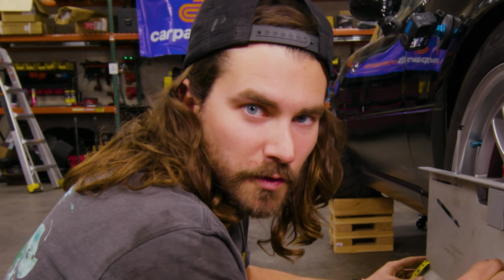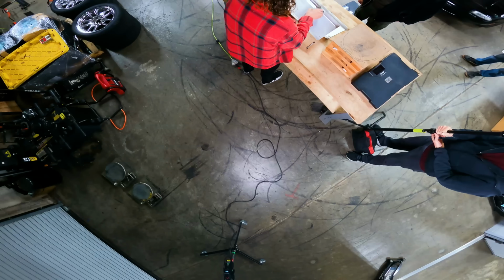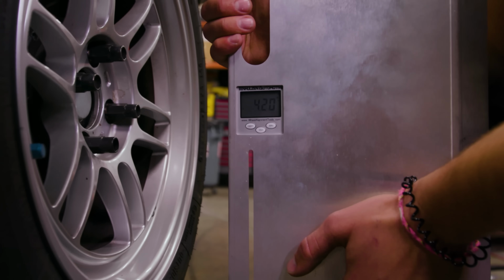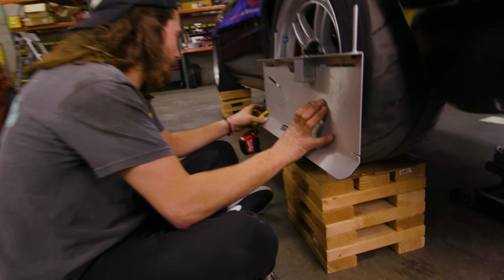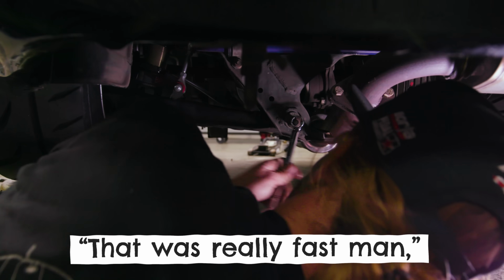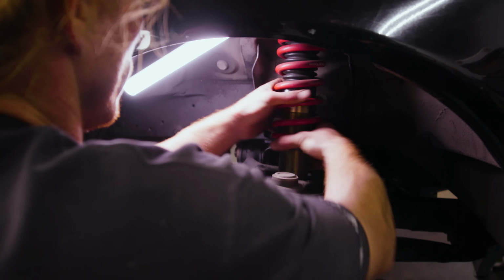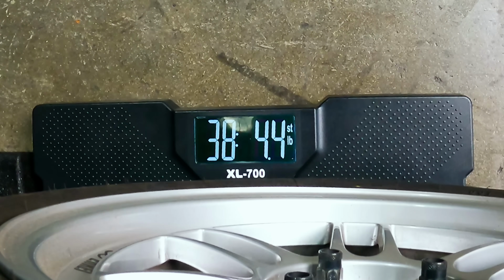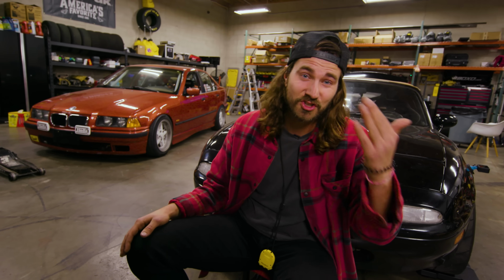I Tried a DIY Suspension Setup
Every car needs an alignment eventually. If you just changed your suspension, got new parts, or something just isn't feeling right, you might need an alignment. But is it better to do that alignment at home or have a pro tackle it? On this episode of DIY or Don't, we have an alignment professional take a look at our turbocharged Miata. And if thats not enough, we also see if corner balancing can be done with bathroom scales. Watch our host Zach Jobe struggle with his inadequate tools as Tanner from OC Alignment watches on and laughs.

New to Donut?

►donut.media